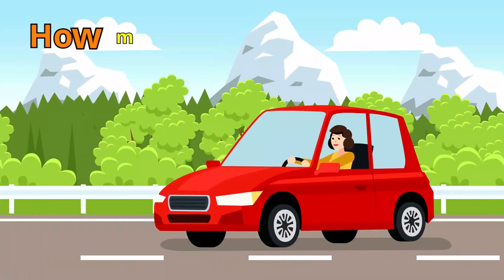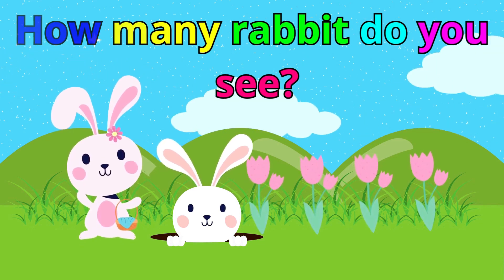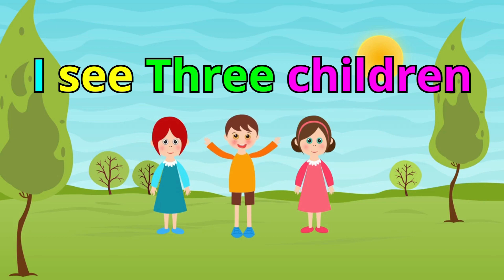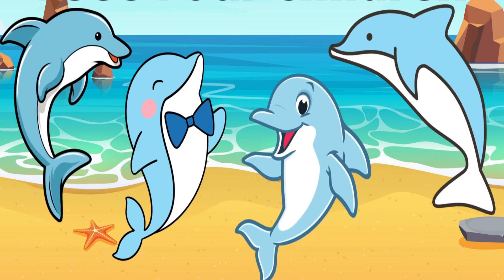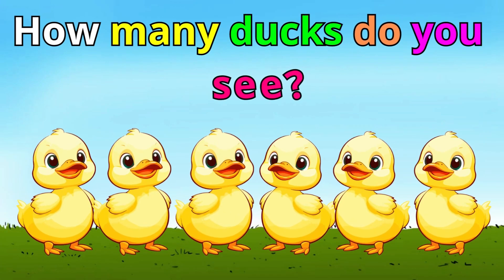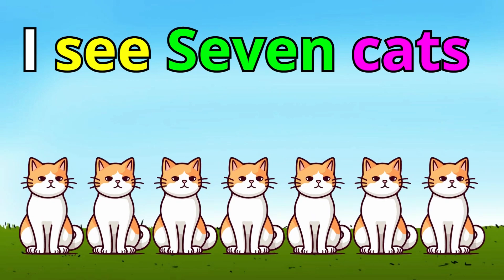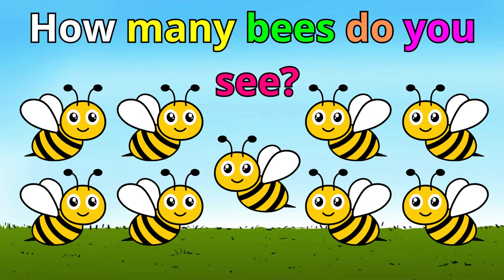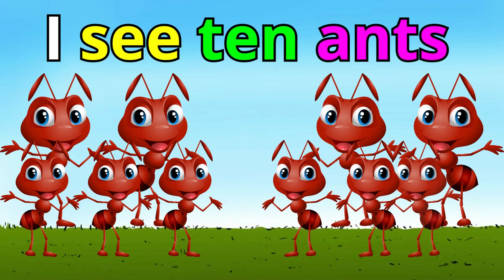Learning Numbers 1-10 in English 🔢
This video is a fun and interactive way to learn numbers 1-10 in English. The video uses simple language and visuals that are perfect for young children.

Welcome to ABC123 Wonder World Kids, a place where curiosity and learning unite in a world of enchantment! Our channel is dedicated to providing an engaging and educational experience for children of all ages through captivating animations and interactive content.

Embark on a journey with us as we explore a universe of wonder, where colors come to life, animals become friends, and numbers and letters pave the way for exciting discoveries. Our mission is to foster creativity, intelligence, and holistic growth in young minds, all while ensuring the utmost fun and enjoyment.

At ABC123 Wonder World Kids, we believe that learning should be an adventure that ignites curiosity and sparks a lifelong love for knowledge. Our content is carefully crafted to nurture early development, promote interactive learning, and encourage critical thinking in a playful and enjoyable manner.

Whether you're a child eager to explore the magic of learning or a parent seeking enriching content for your little ones, our channel offers a world of possibilities. Join us on this exciting journey of exploration, where education meets entertainment, and imagination knows no bounds.